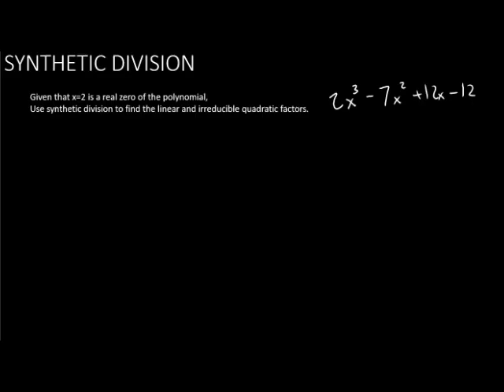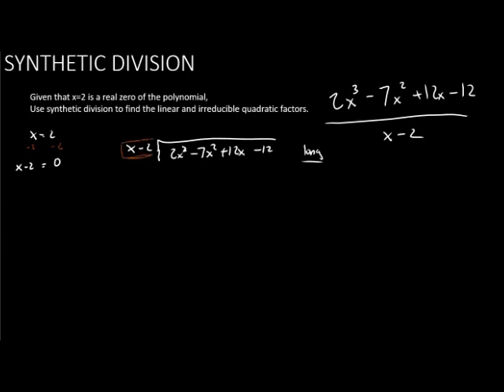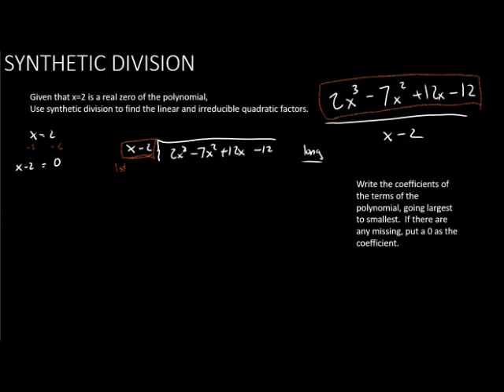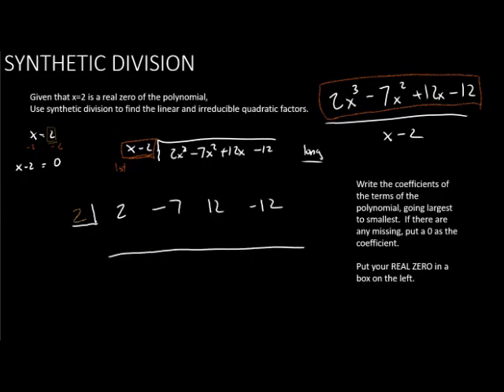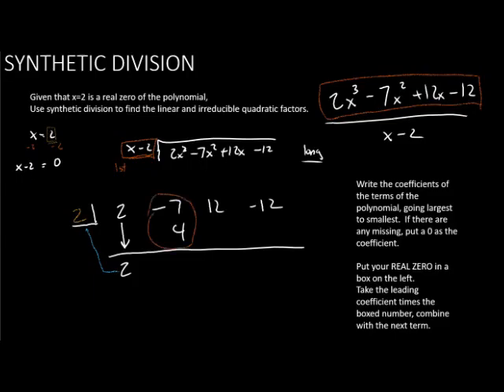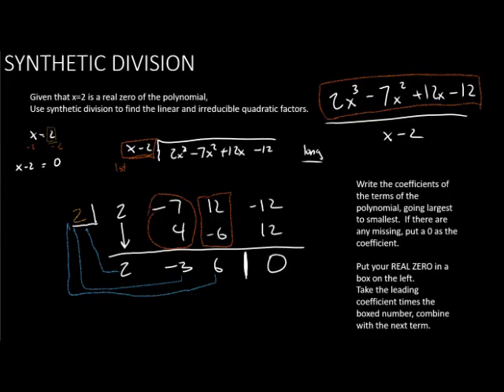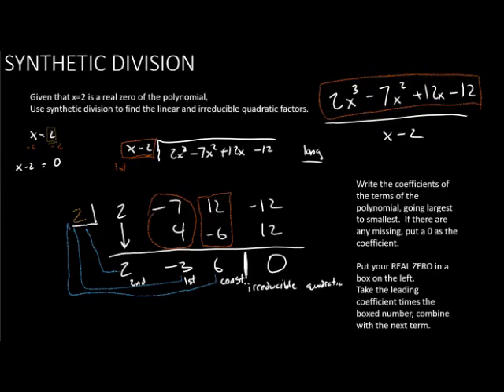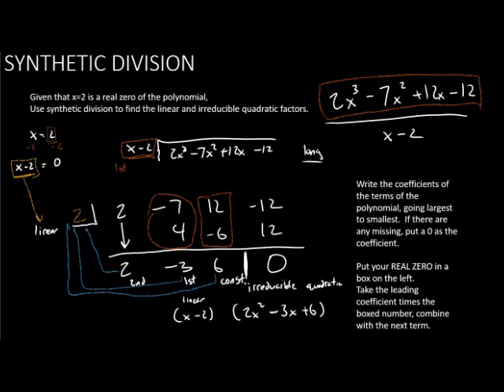MAT 171 section 3-3 part 3 Synthetic Division and Irreducible Quadratics